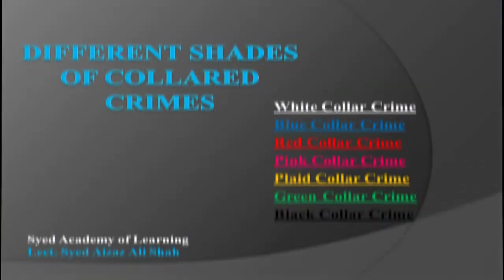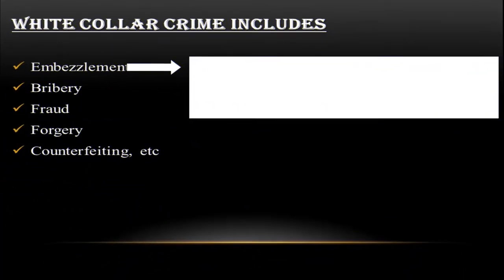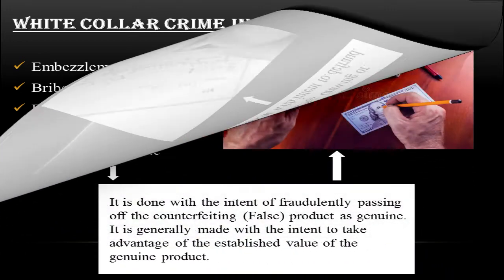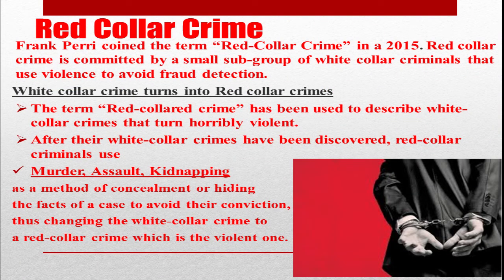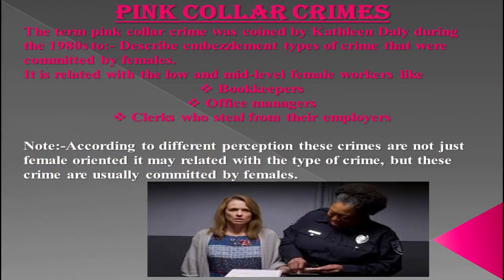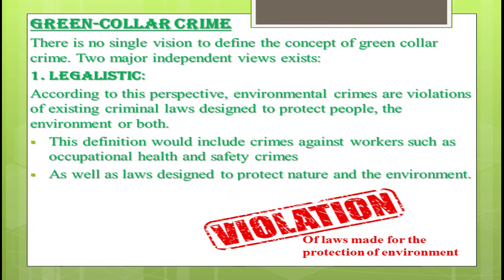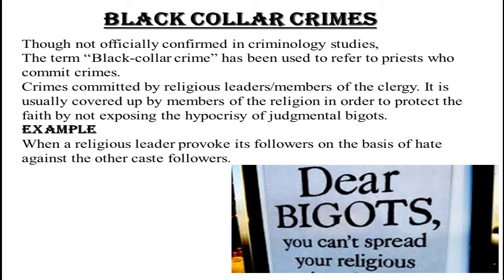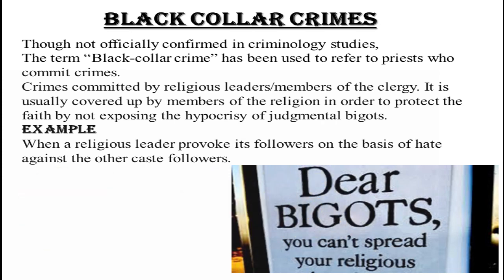Shades of Collared Crimes || White collar crime || Blue, Red, Pink, Plaid,Green & Black Collar Crime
This video lecture has explained different shades of collared crimes including white collar crime, Blue collar crime etc, To know about it please see the whole video lecture and also